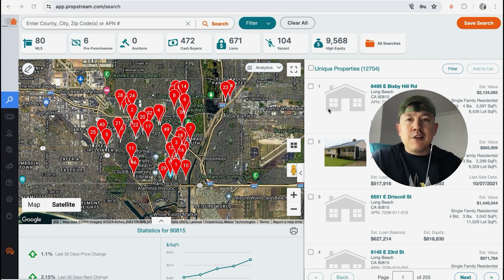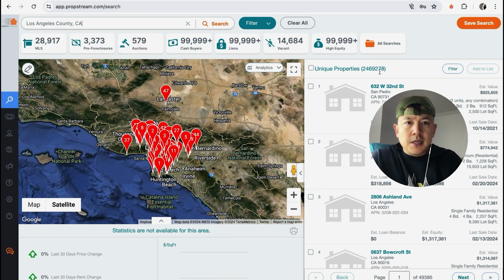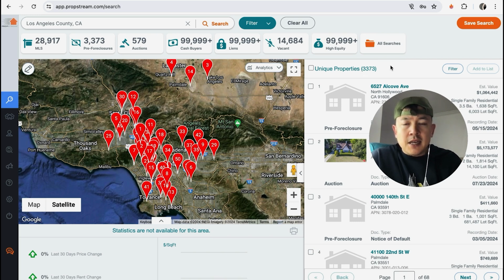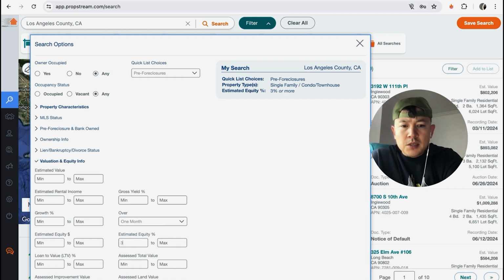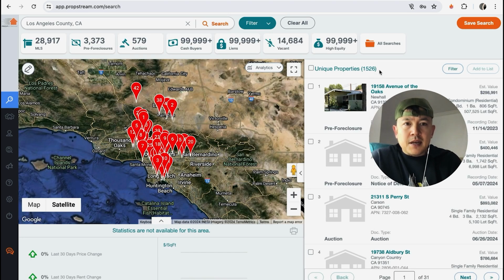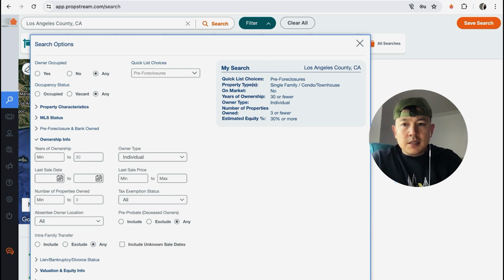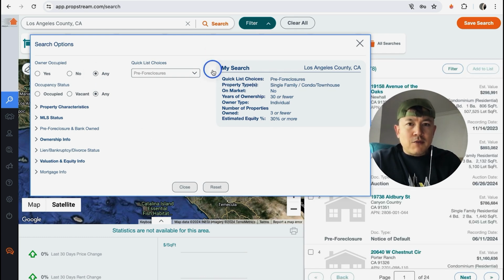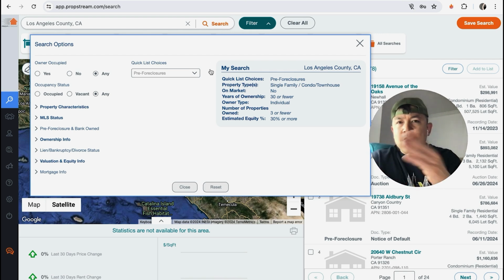✅ How I Find Pre Foreclosure Lists On PropStream 🔴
PropStream Has The Tools You Need To Grow Your Real Estate Business
PropStream Features
Comprehensive property data for every step of your real estate investment strategy. PropStream is the all-in-one solution to manage your growing business. Don’t settle for having to use multiple systems or having inaccurate data.